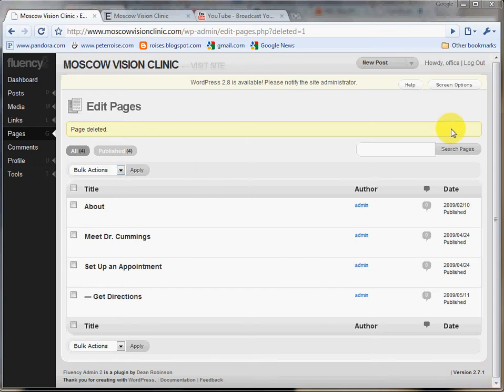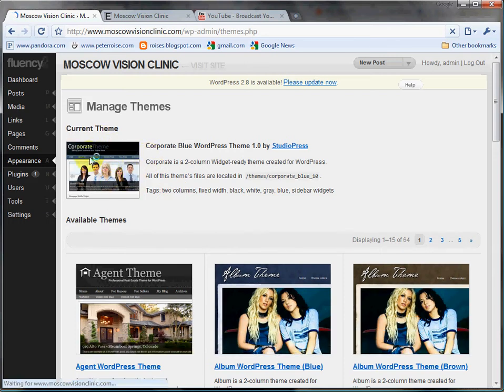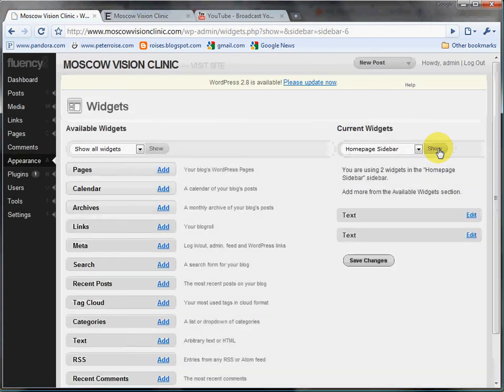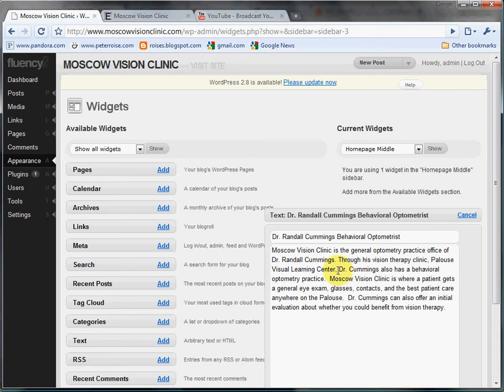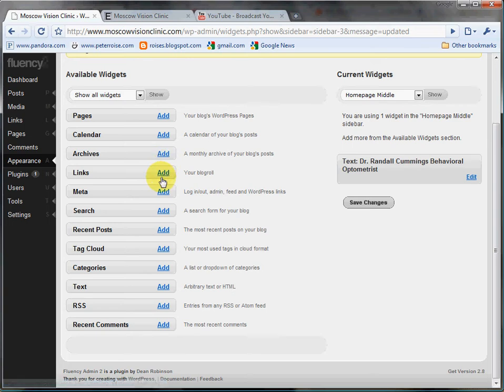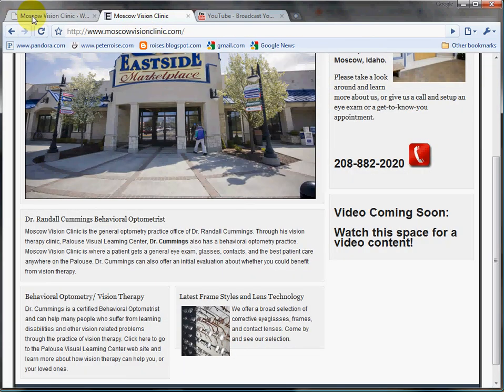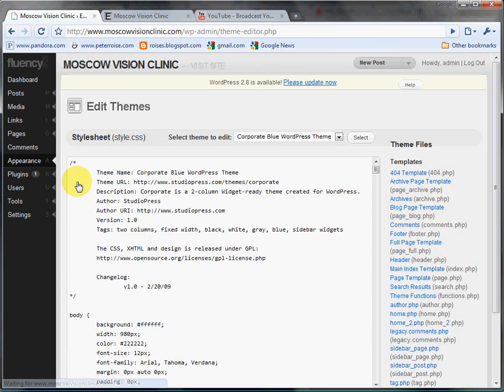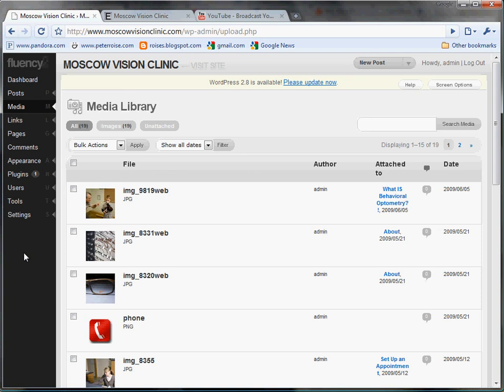Introduction to Wordpress Admin Login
The Admin Login to your WordPress site allows you another level of control and a number of different menus for editing the content and look of your web site.